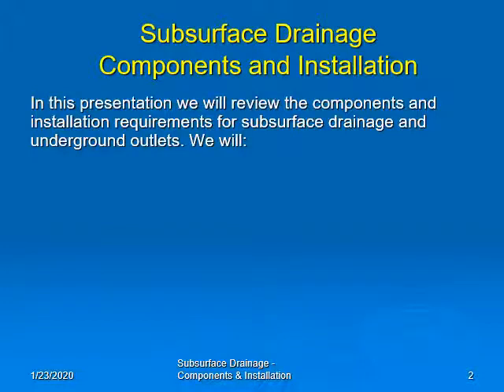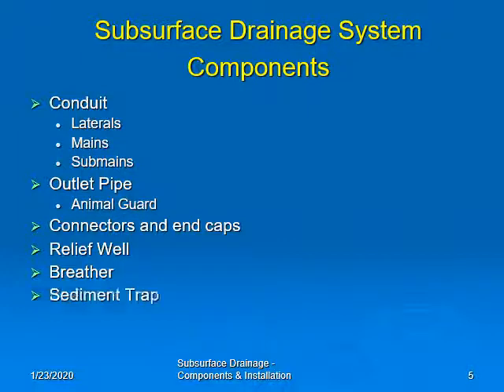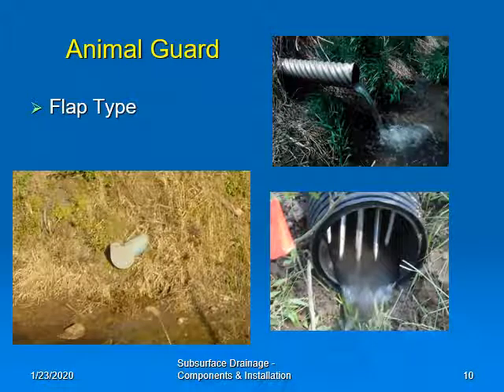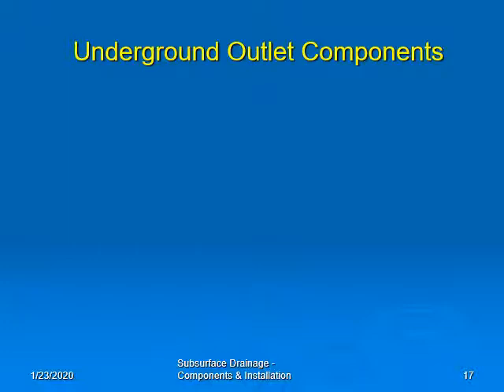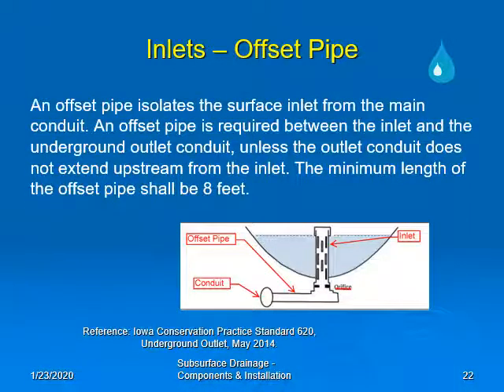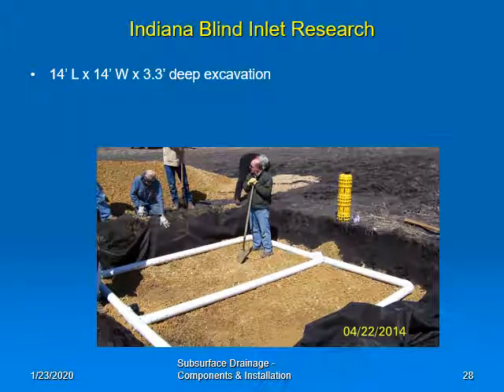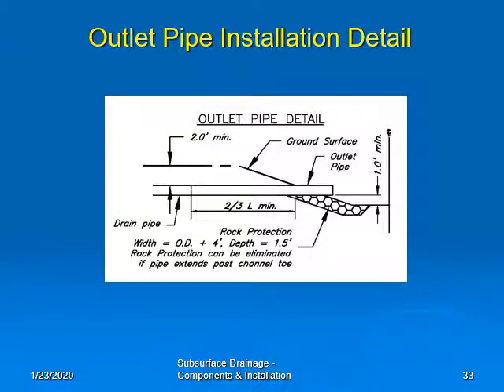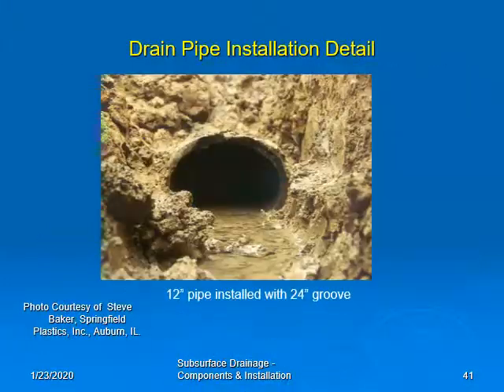Drainage Design Part 2 - Components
This is Part 2 of 5 of a series of instructional videos on sub-surface drainage design.  Part 2 covers the components that are commonly used in sub-surface drainage design.  This series was developed by Bruce Atherton, NRCS.